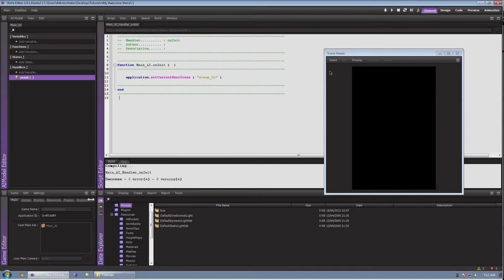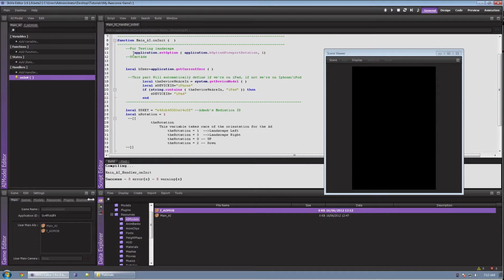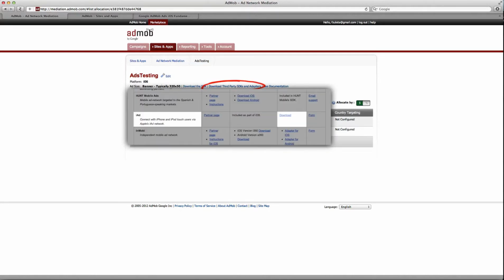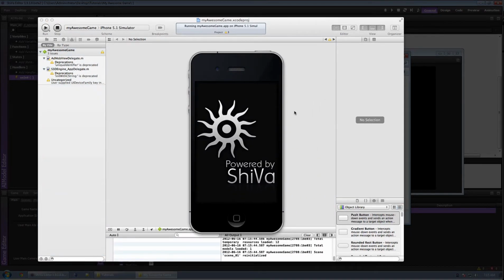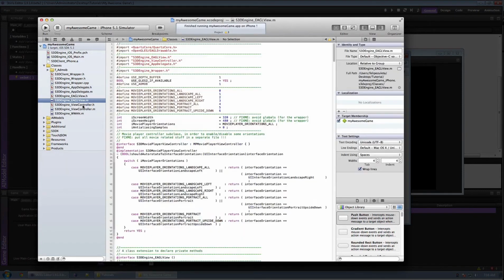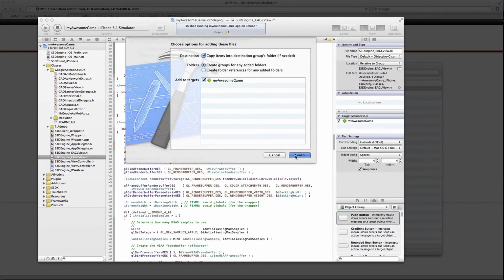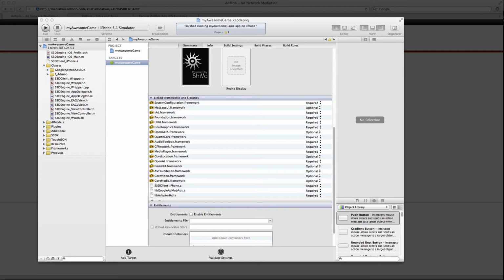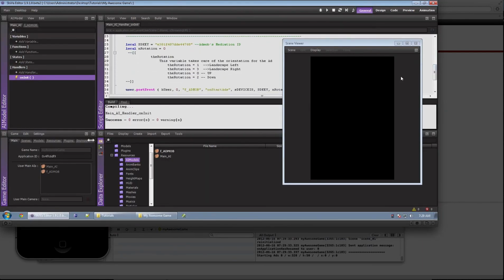ShiVa AdMob Tutorial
Created by users Fzuleta and harold35. Thanks a lot for sharing this with the community!